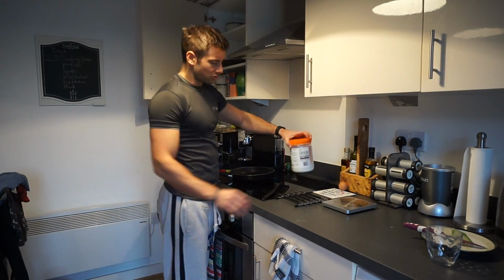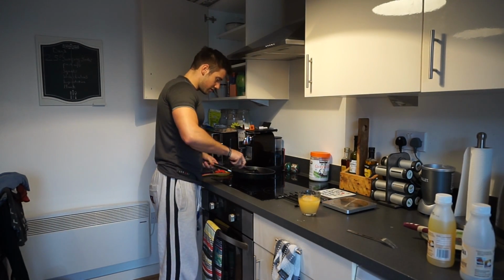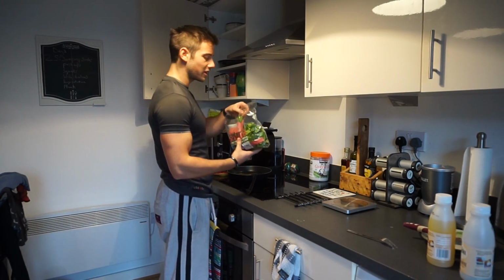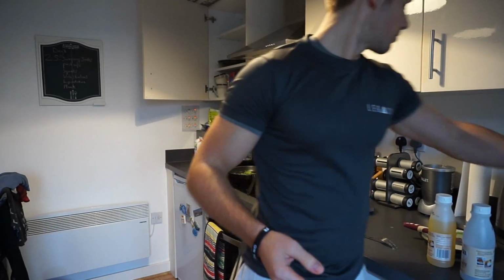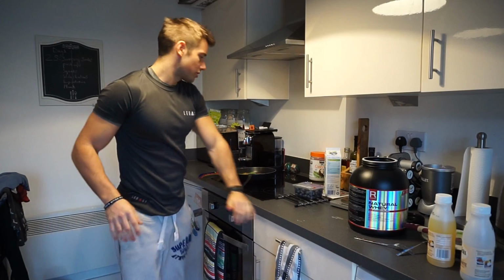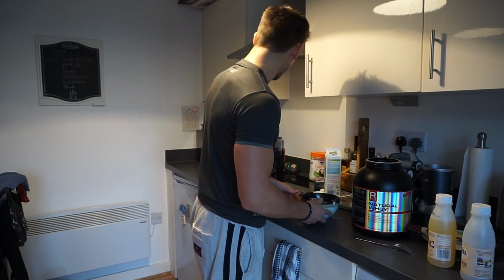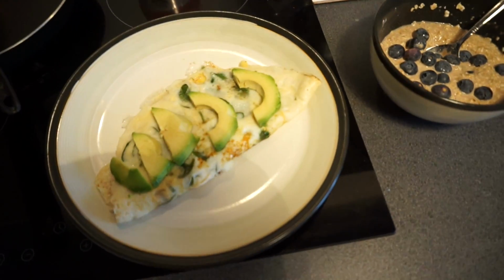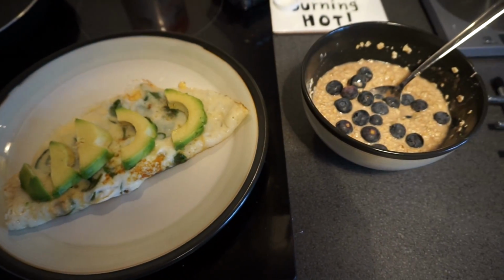My Breakfast!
Follow my other pages too!

Snapchat username – alex.crockford